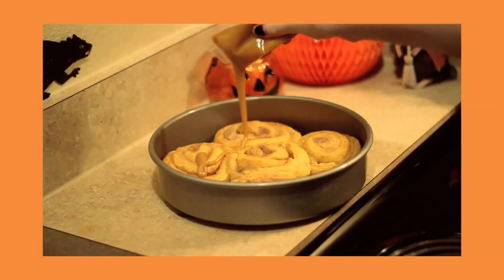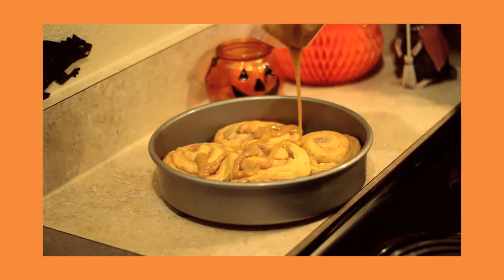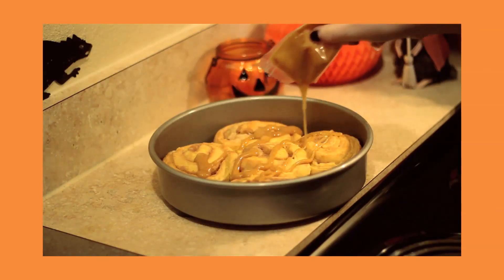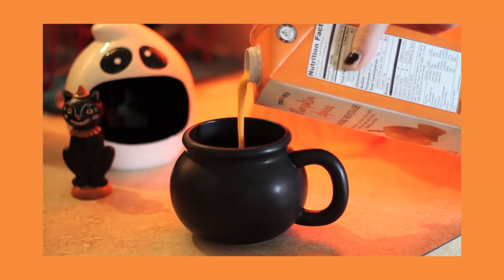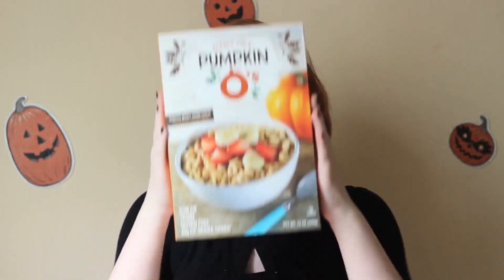FALL TRADER JOE'S HAUL 2019 | Pumpkin Rolls & More!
SORRY I DIDN'T LINT ROLL MY CARDIGAN. I'm a cat mom. Check out some of the fun, festive, and vegan goodies I found at Trader Joe's for the fall!